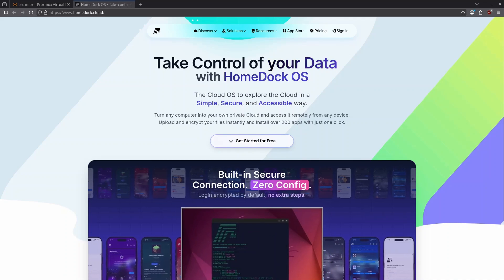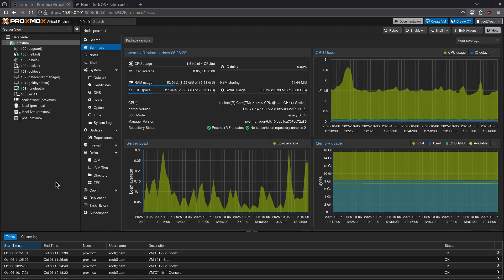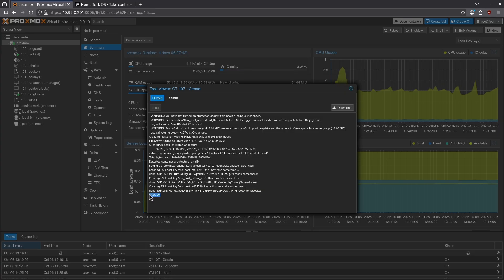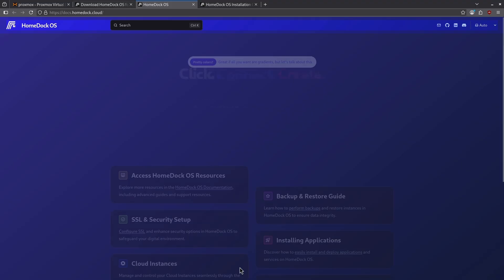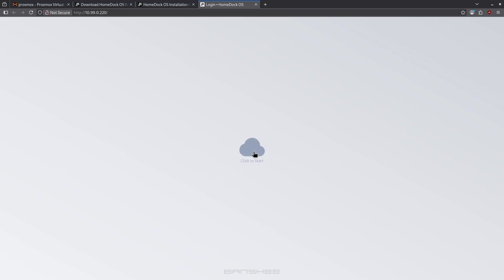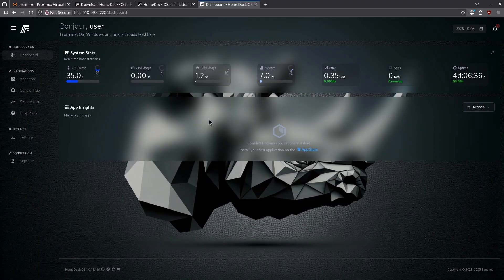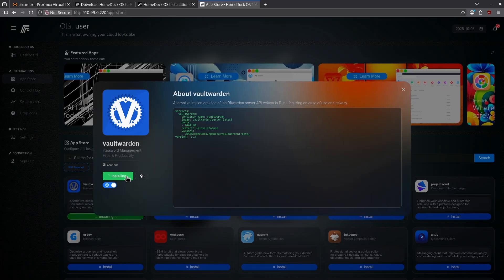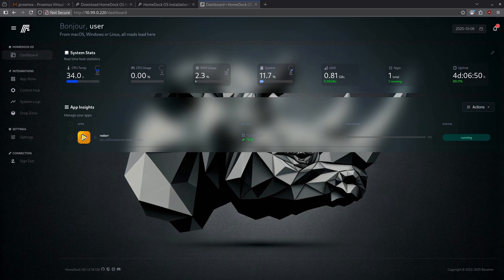Installing HomeDockOS on Proxmox VE 2025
🏠 Install HomeDockOS on Proxmox — Your Self-Hosting Launchpad

In this video, we’ll walk through how to install HomeDockOS on Proxmox, giving you a powerful and easy way to manage self-hosted applications from a clean, web-based dashboard.

HomeDockOS provides a seamless interface for deploying and managing Docker containers, making it ideal for homelabbers, server admins, and self-hosting enthusiasts.

✨ What You’ll Learn:
- How to create and configure a Proxmox LXC for HomeDockOS
- Installing HomeDockOS step-by-step
- Initial setup and web dashboard walkthrough
- Managing and launching Docker apps from the UI

🧠 Why HomeDockOS?
HomeDockOS is an open-source, self-hosted platform that simplifies Docker management and application deployment — perfect for homelabs and small servers.

*Stock Credentials* = user/passwd
*One-Line Install Script* = curl -fsSL | sudo bash

📌 Timestamps:
0:00 Intro
0:35 Create the LXC in Proxmox
1:25 Log into the LXC
2:10 Install HomedockOS
2:30 Logging into Homedock
3:05 Installing a docker container
4:15 Conclusion